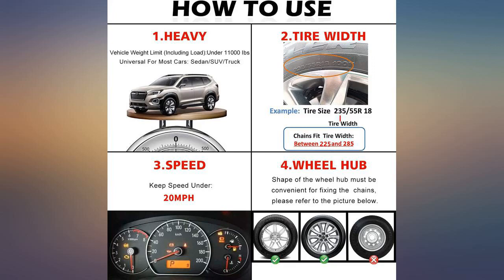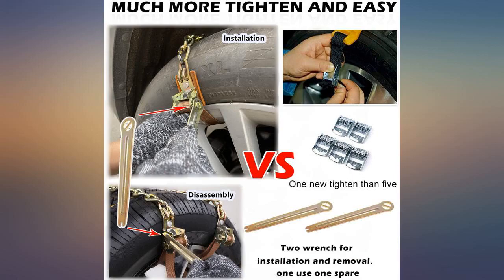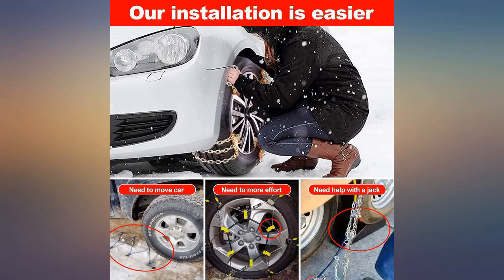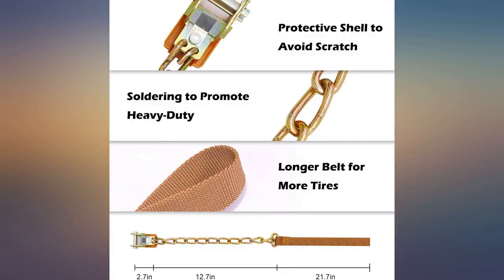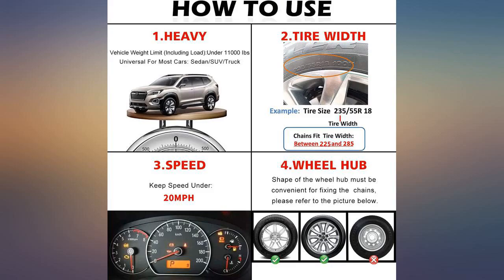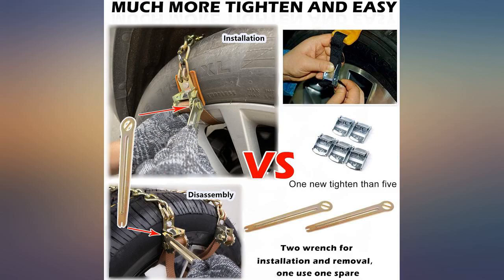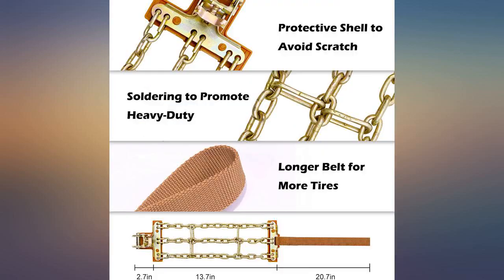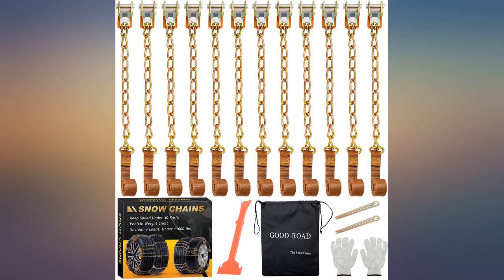Snow Chains, Tire Chains for Trucks Suvs, Cars, Sedan, Family Automobiles for Tire review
Snow Chains, Tire Chains for Trucks Suvs, Cars, Sedan, Family Automobiles for Tire Width 225-285mm//8.9-11.2 in (12 PCS Single Chains)

Main Features:
- Installation is easier: Free jack installation, simple installation for you and your family.
- Update Super Quality: Build up with 1 Steel Main Chains + Strong Safe Engineering Belt + Tightening Buckle Lock.
- Occasions: In snow, ice, climbing, sand, mud or other emergencies.
- Universal model: It can be applied to all the models of the tire width 225-285mm/8.9-11.2 in,Please check the size for your car.
- Package Including: 12 * non slip chains, 1 * snow shovel, 1 pair of Anti-skid gloves, 1bag